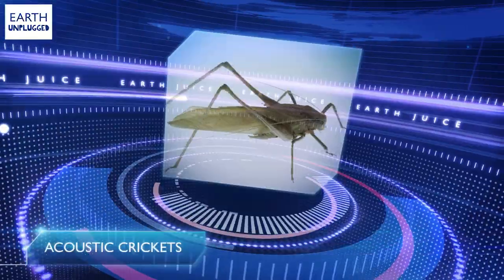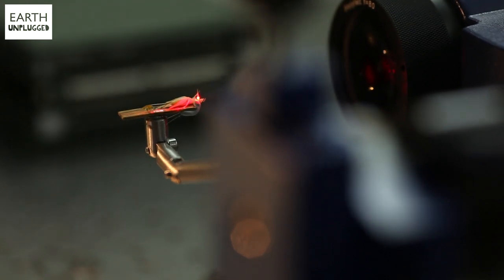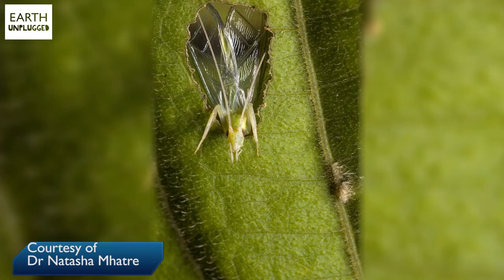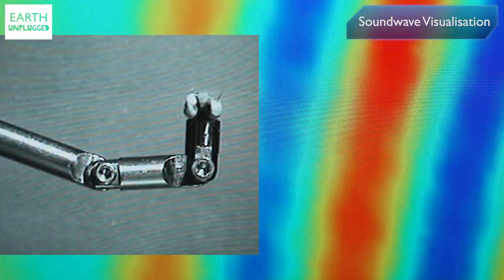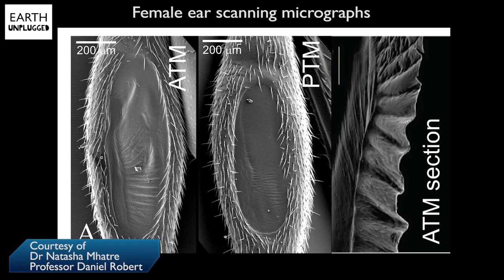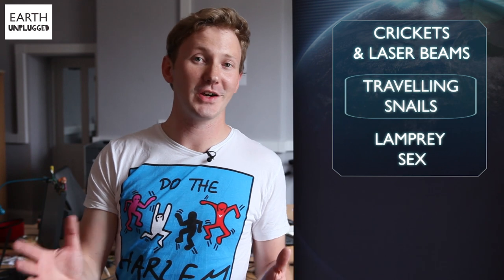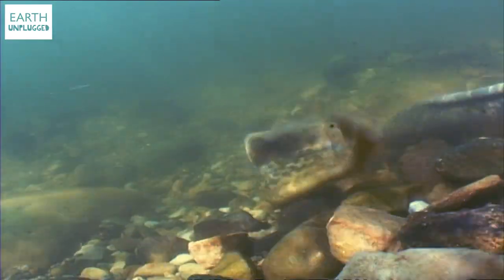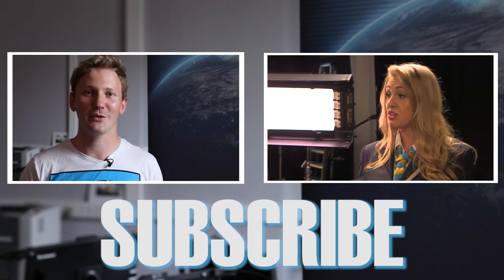Laser Tracking Crickets | Earth Juice | Earth Unplugged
Sam visits scientists using lasers to visualise how crickets hear, snails reveal an ancient human migratory route, and sea lampreys heat up for sex.

Earth Juice (Ep 32)  is your weekly guide to what discoveries are making our planet cooler. Sam takes us on a tour of global discoveries from all corners of the world.